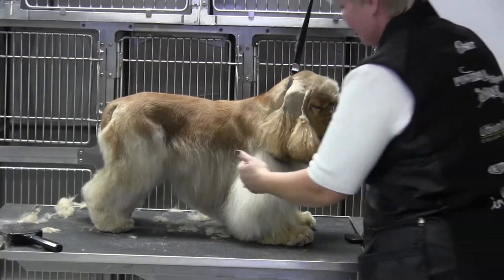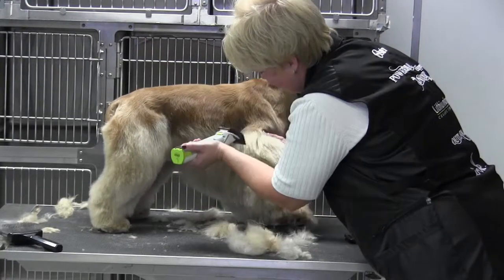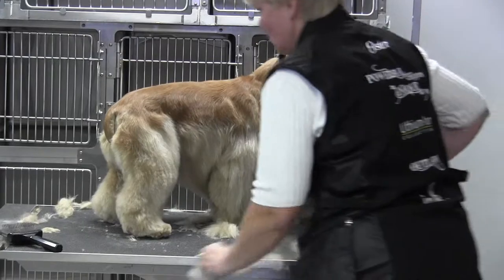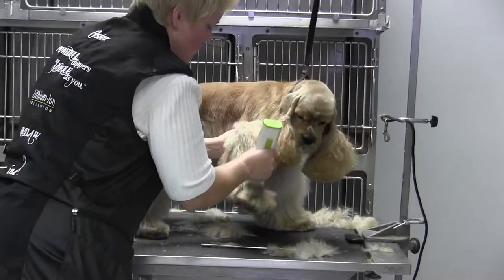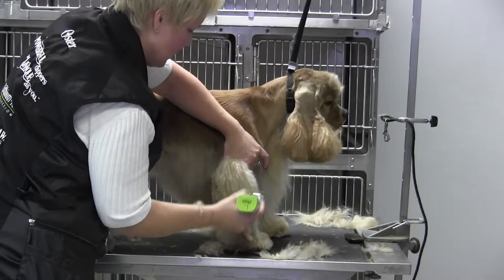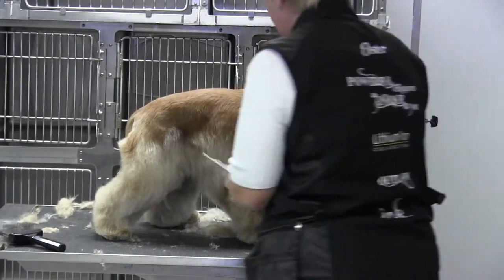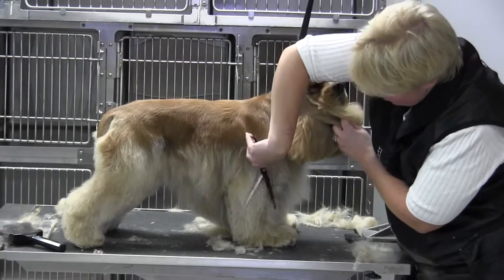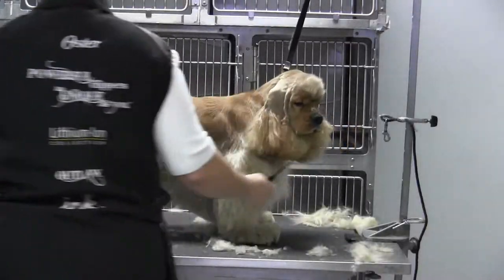American Cocker Spaniel- Leg- Front Leg(SUBURBAN)